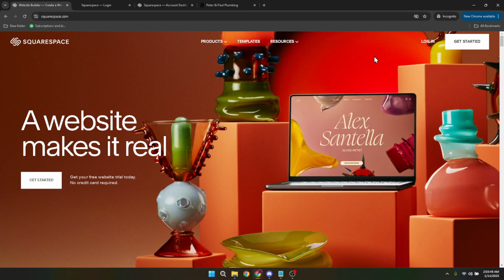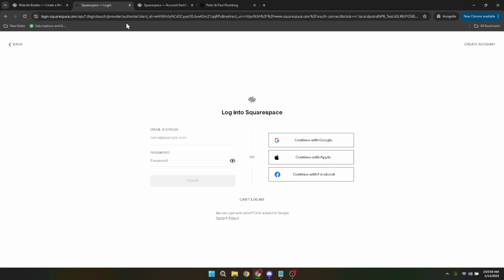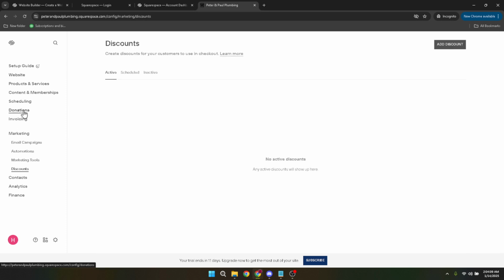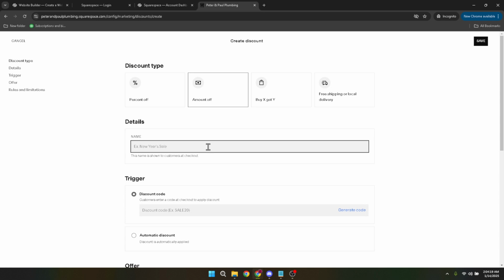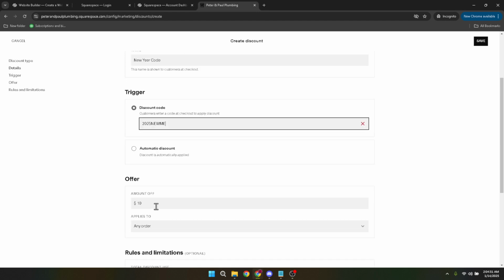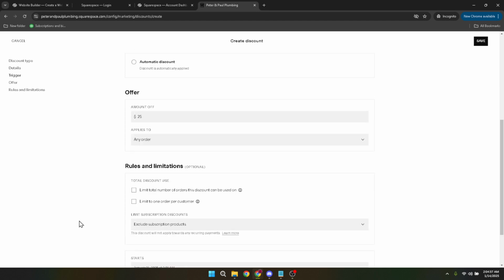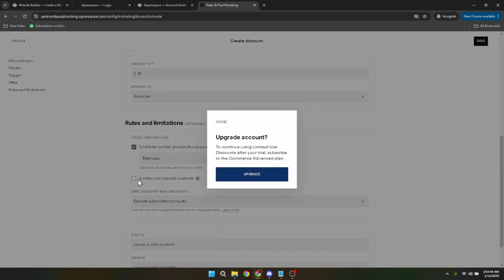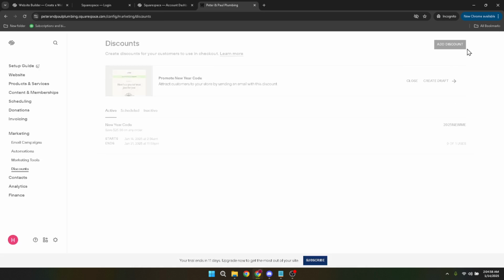How to Create Discount Codes in Squarespace (Full 2025 Guide)